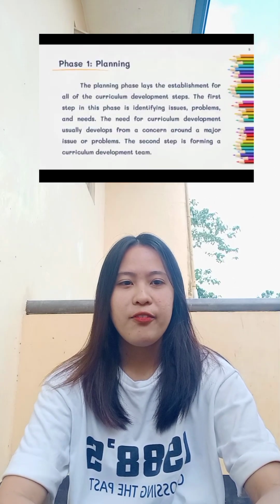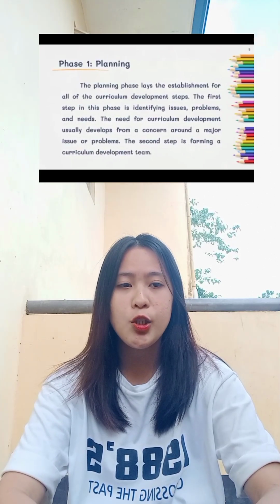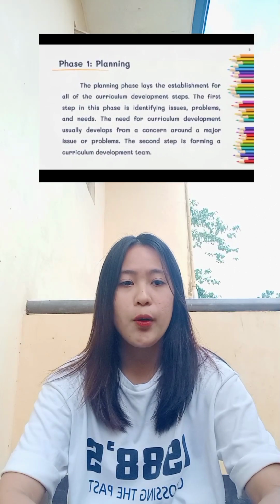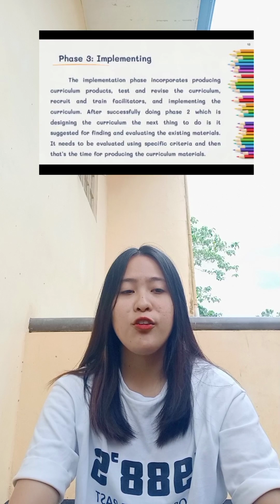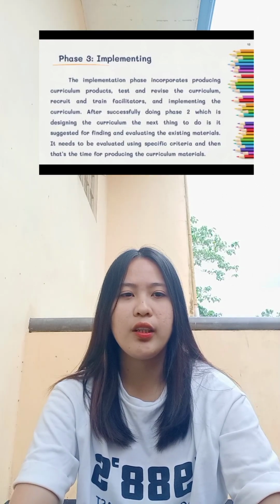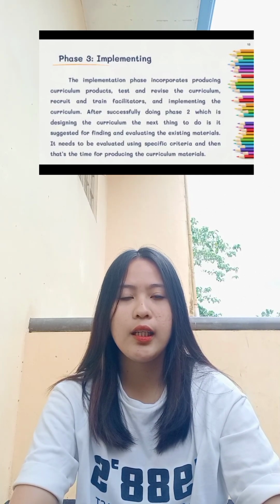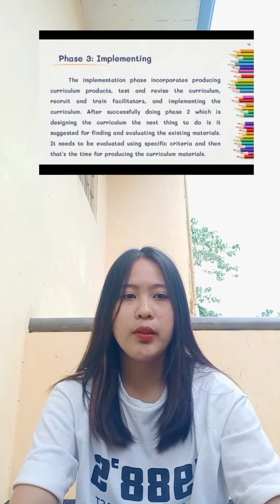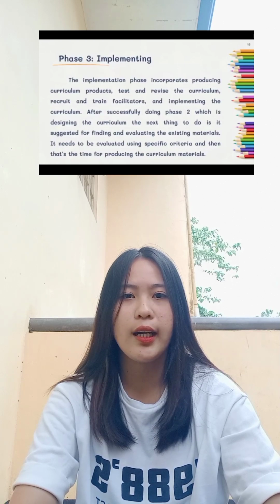February 21, 2023